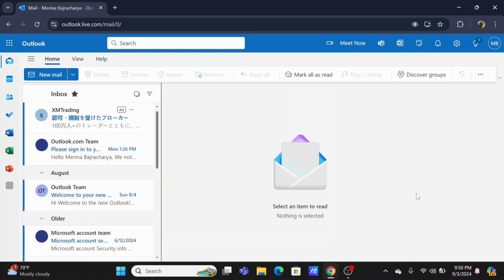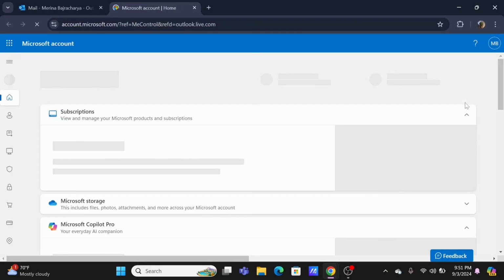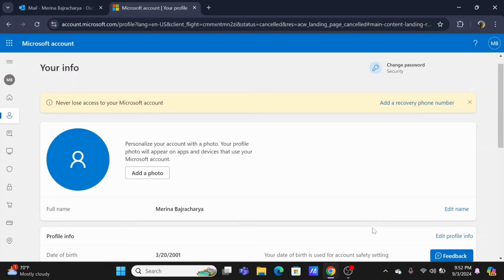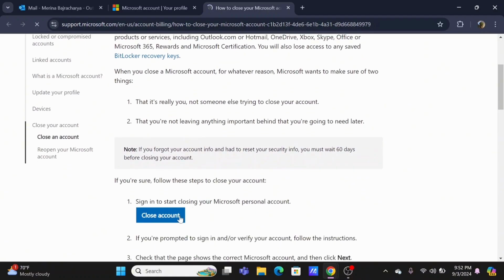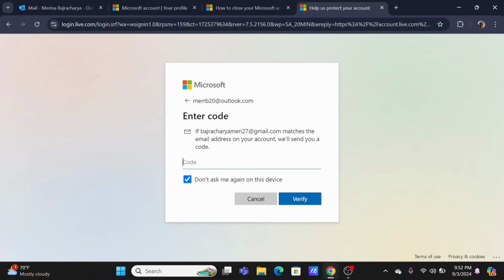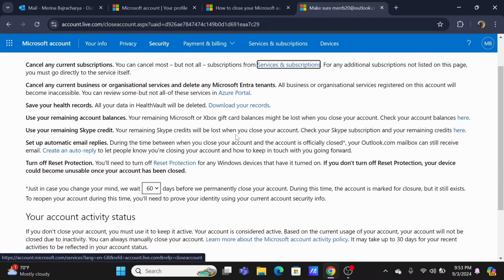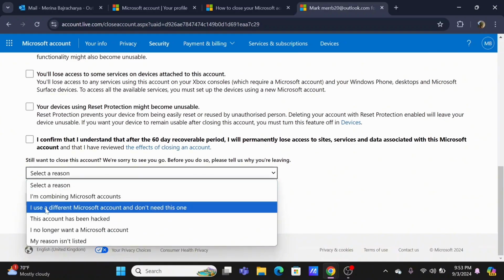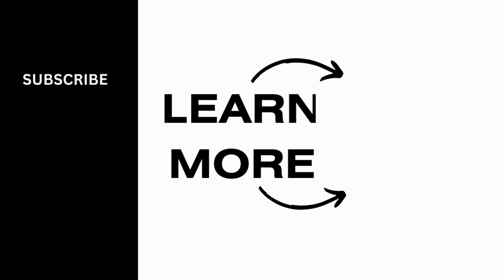How To Delete Outlook Account Permanently 2024 | Close Outlook Account Permanently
How to Delete Outlook Account Permanently in 2024! Decided to close your Outlook email account? This video will guide you through the steps on how to delete your Outlook account permanently. Whether you're asking, "How do I permanently delete my Outlook account?" or need help with the deletion process, this tutorial has you covered. Learn the steps to completely remove your Outlook account and ensure that all your data is securely erased. Watch now to see how you can delete your Outlook account permanently today!

Timestamps:

00:00 How to Delete Outlook Account Permanently
00:10 How Do I Permanently Delete My Outlook Account?